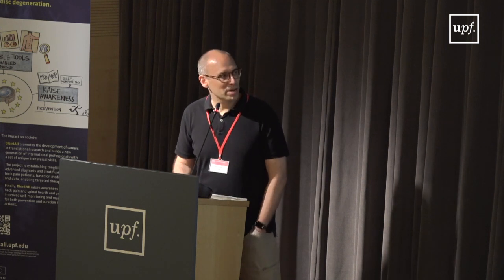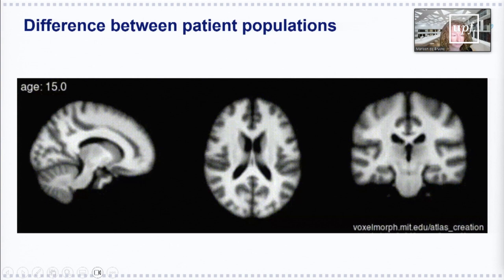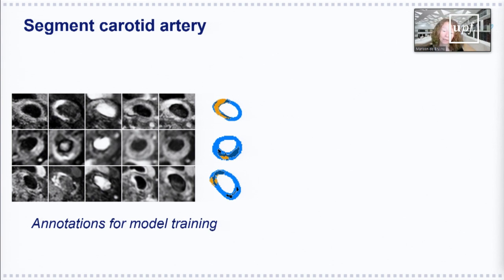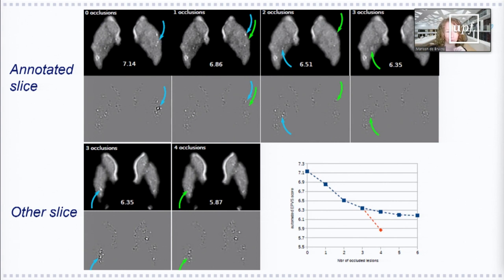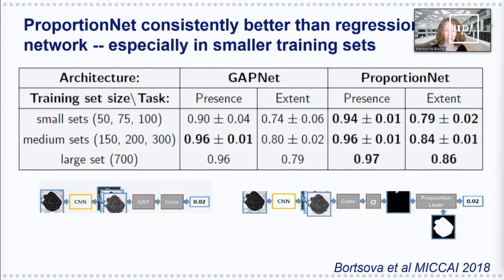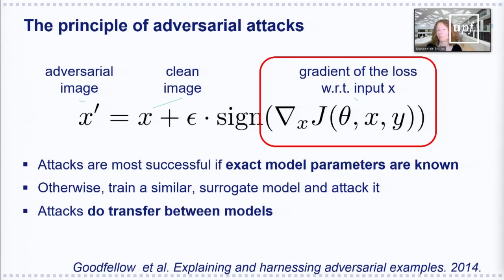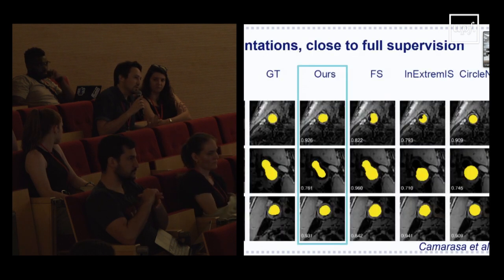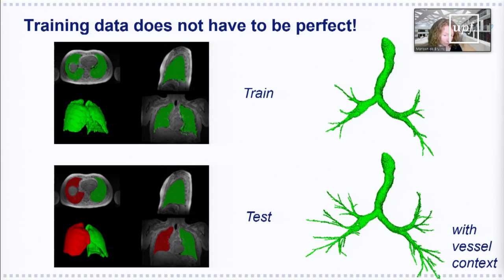Challenges in machine learning in medical imaging: small datasets, weak labels, and adversaries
Marleen de Bruijn (Erasmus MC Rotterdam, University of Copenhagen)

Keynote Lecture, Tuesday June 6th, 2023, 09:30-11:00

Abstract: Machine learning approaches, and especially deep neural networks,  are very successful in medical image analysis. Automated, quantitative image analysis with convolutional neural networks is now in many cases as accurate as the assessment of an expert observer.  However, machine learning requires training datasets that are representative of the target data to analyze, cover the range of variation that will be observed in the target data, and are carefully labelled, often with time-consuming manual annotation strategies that require input from clinical experts. This hampers the adoption of these techniques in practice. On the other hand, “weak” labels are often readily available, for instance in the form of a radiologist’s assessment of the presence or absence of certain abnormalities.  In this talk, we will discuss various approaches to exploit such information and to make machine learning techniques work in real life situations, where (annotated) training data is limited, available annotations may be wrong, and data is highly heterogeneous. I will also touch upon our recent work on adversarial attacks in medical image analysis. I will present examples in neuroimaging, pulmonary imaging, and vascular imaging applications.

Biosketch: Marleen de Bruijne is full professor of AI in medical image analysis at Erasmus MC, The Netherlands, and at the University of Copenhagen, Denmark. She received an MSc degree in physics (1997) and PhD degree in medical imaging (2003) from Utrecht University. From 2003 to 2006 she was assistant professor and later associate professor at the IT University of Copenhagen, Denmark. Prof. de Bruijne has (co-)authored over 200 peer-reviewed full papers in international conferences and journals, holds 7 patents, and is the recipient of the prestigious NWO-VENI, NWO-VIDI, NWO-VICI, and DFF-YDUN awards. She has (co)-supervised 30 PhD students. She is program chair of the international conferences MICCAI (2021) and MIDL (2021, 2020) and is a regular member of the program committees of MIDL, MICCAI, SPIE Medical Imaging, ISBI, and IPMI. She is chair of the EMBS Technical Committee on Biomedical Imaging and Image Processing and member of the MICCAI board, the ISBI Steering Committee, the Information Processing in Medical Imaging (IPMI) board, and the editorial boards of Medical Image Analysis, Journal of MachinE Learning for Biomedical imAging, and Frontiers in ICT. Her research is in machine learning for quantitative image analysis and computer aided diagnosis in different application areas.